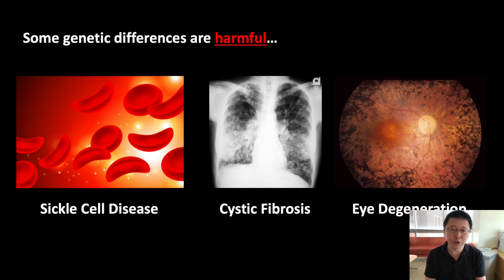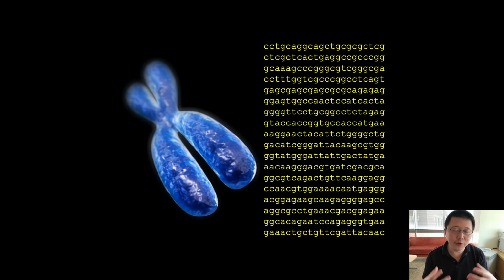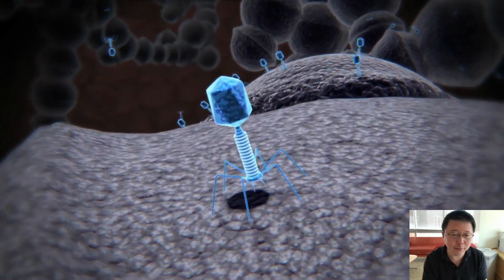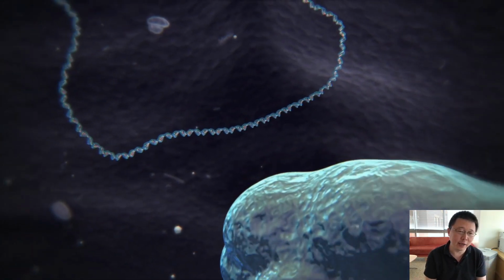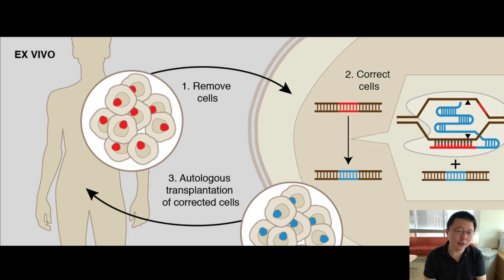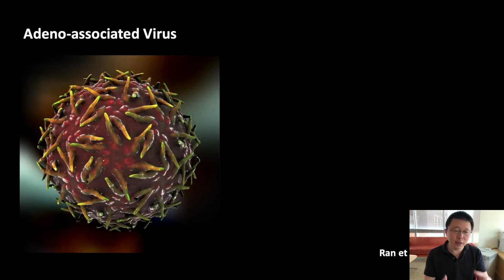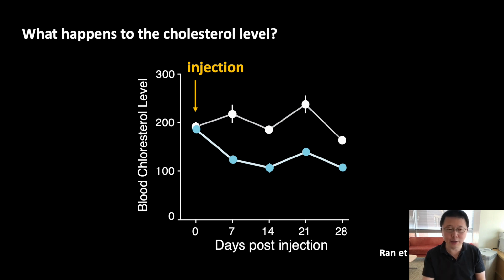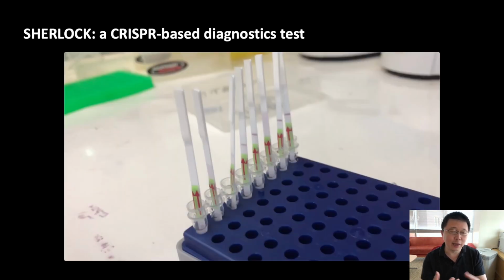Keynote Presentation: Feng Zhang, PhD – CRISPR and Gene Editing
Feng Zhang, PhD - Investigator, McGovern Institute
James and Patricia Poitras Professor of Neuroscience at MIT; Investigator, Howard Hughes Medical Institute; Professor, Brain and Cognitive Sciences and Biological Engineering; Core Member, Broad Institute

This presentation was part of the 2021 Annual Regenerative Medicine Essentials Summer Course and World Stem Cell Summit. It was shared on 6/17/2021.